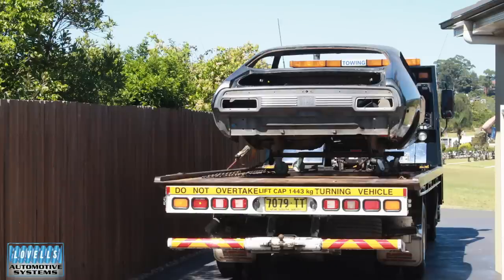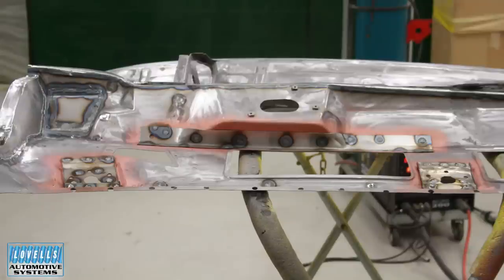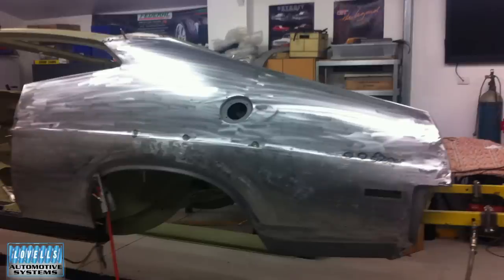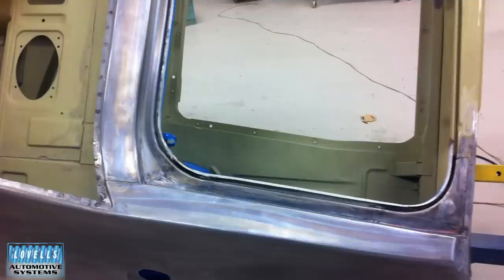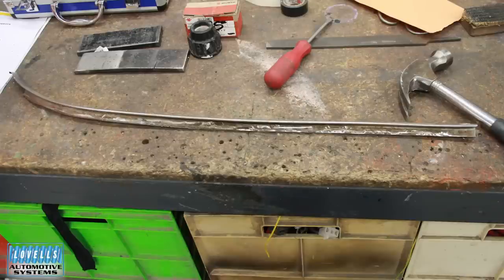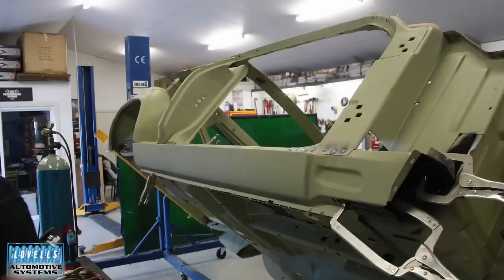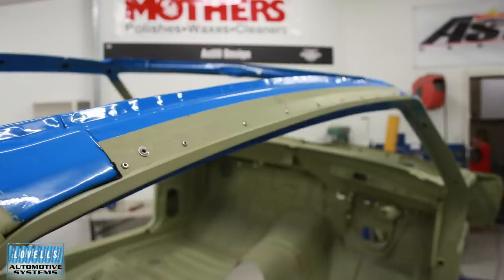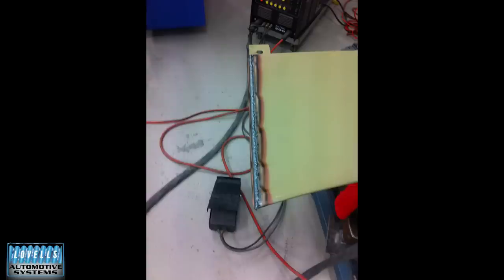The Build Series #9 | Blackmans XB Falcon GT Coupe | Howard Astill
#9 of The Build Series is Blackmans XB Falcon GT Coupe

One of only 4 Blaze Blue XB GT Falcon Hardtops ever built, one being John Goss' race winning XB GT race car, this GT was originally sold through Peter Warren Ford in Liverpool, NSW.
The idea was to build a restomod GT without modifying the body but upgrading the running gear, brakes and suspension to make the Falcon a show car that could be driven and enjoyed. The GT is fully engineered and running the original matching numbers 393 stroker Cleveland, with reconditioned heads, roller rockers, extractors, 750DP Holley and Pertronix electronic ignition. The engine bay is designed to look stock with the original genuine air cleaner, coil, horns etc and the car comes with the original exhaust manifold supplied. The gearbox is a fully manualised C4 with 2,500 stall and then through a custom thick walled tail shaft and strengthened 9" with RRS disc brake conversion, Eaton 31 spline Tru Trac and 3.5:1 gears. The motor was built by Shane's Race Engines, Albion Park, NSW and dynoed at 376Hp.
PPG Blaze Blue 2 Pack paint was applied to both sides of all panels and multiple coats of clear applied to give the car a show quality finish. GT bonnet stripes and the GT 351 badging were painted onto the body. The Horn stripes were then applied as per the McLeod Ford Horn cars of the 1970s. As the car was factory ordered with the protection pack, the car came with chrome bumpers and these have been rechromed. Every nut and bolt has been re cad plated, re-zinked or re chromed as per factory. New green glass has been fitted to the car with the original rear screen still in place.

On the inside, the original black trim was changed to white and modified as McLeod and Peter Warren Ford did in the day with genuine Trad trim in Blue Spectrum. The dash and steering wheel were restored, the radio/cassette player works perfectly and has Bluetooth, the Golde sunroof was fitted as per factory and includes the factory offset to the overhead interior light. A Howard Astill build plaque is fitted to the GT centre console and notes the car is Build No. 11. The Hardtop is fitted with factory power steering and has covered under 3,000 Kilometres since the restoration was completed in 2015.

The GT is running a RRS power steering front end with struts, 350mm 4 piston RRS alloy calipers with slotted rotors on the front and 330mm RRS calipers with slotted rotors on the rear. Lovell springs are fitted front and rear.

Riding on 3SDM 18x8.5" front and 18 x 9" rear alloy star mags with Nitto Semi Slick 245 front and 295 rear tyres. The Hardtop features a fully detailed under carriage with heat coated extractors and stainless 3" exhaust through to standard XB exhaust tips.